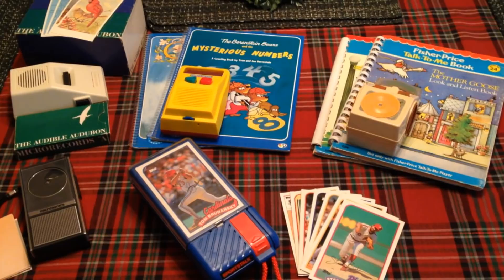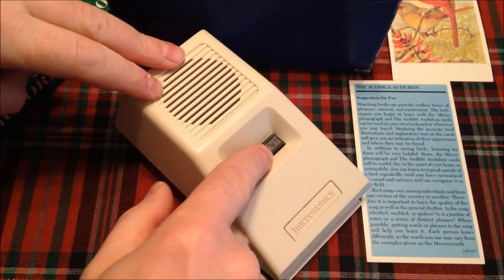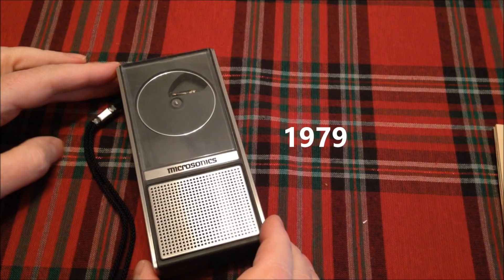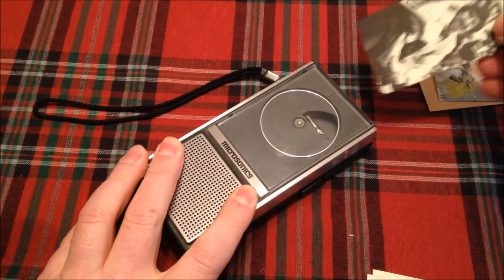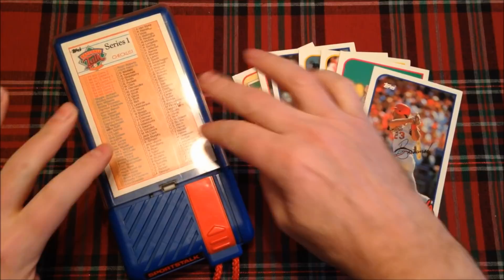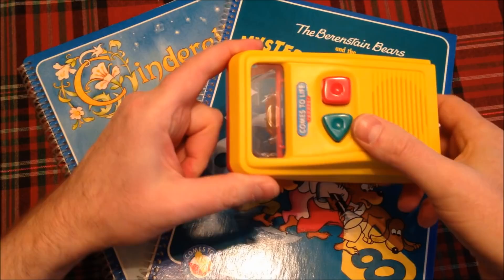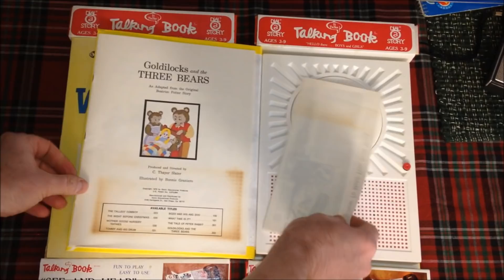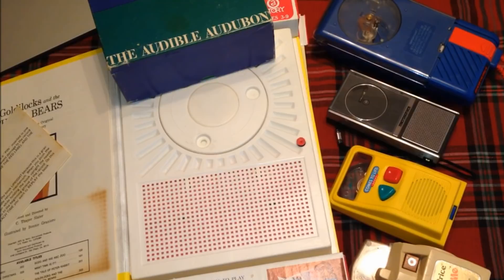"Podcast" Records Played with a Spinning Stylus - Plus Dial-A-Story!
Before Podcasts and iPod, there were Vinyl-Pods!  Tiny records containing short stories and information.  The records did not move and were played with a rotating stylus.  This video covers 5 players!  All restored by me.

Link to an audio capture device used in this video: